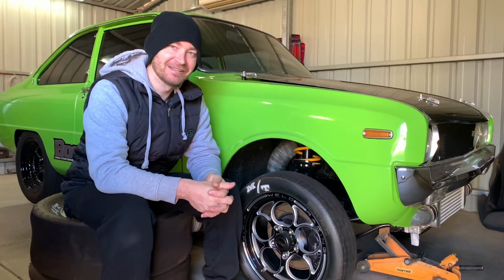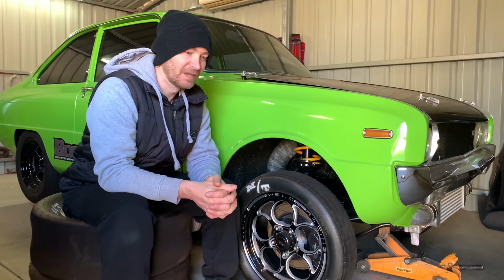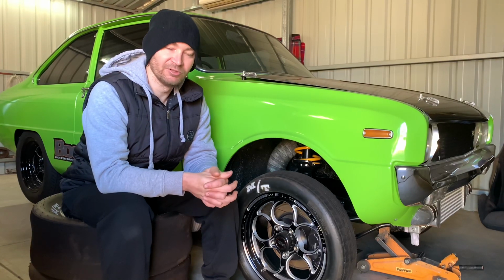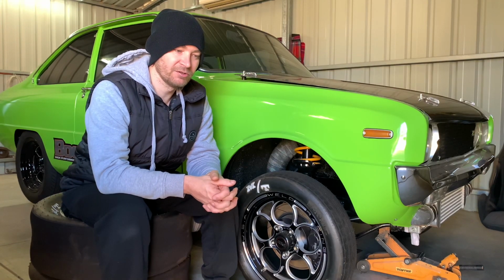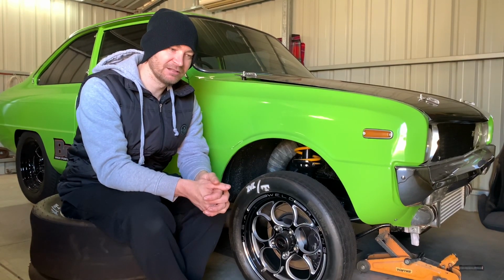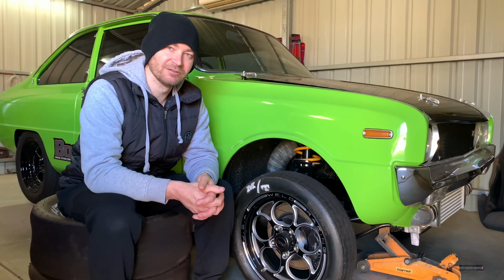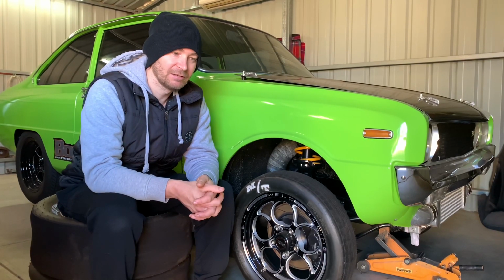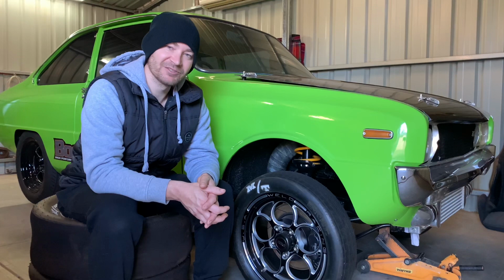Mazda R100 13B Turbo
I finally got around to doing a video of my Mazda R100 13B Turbo